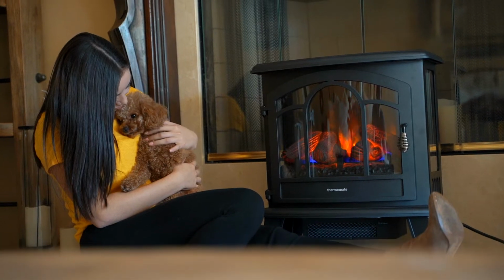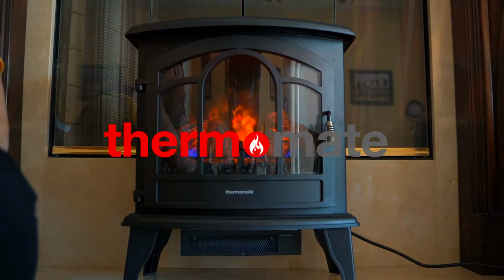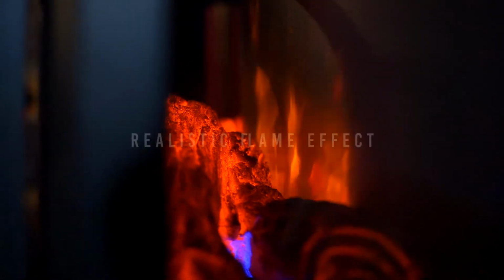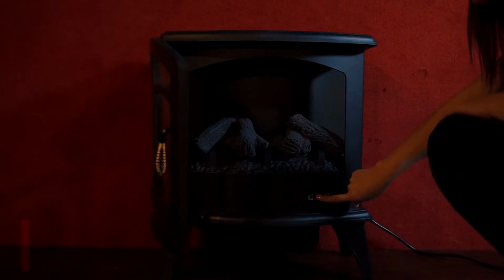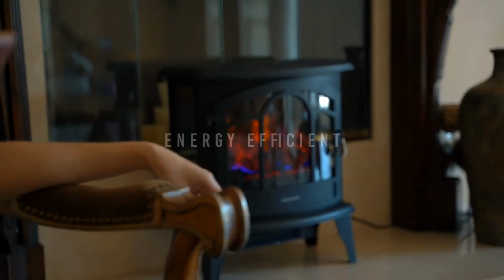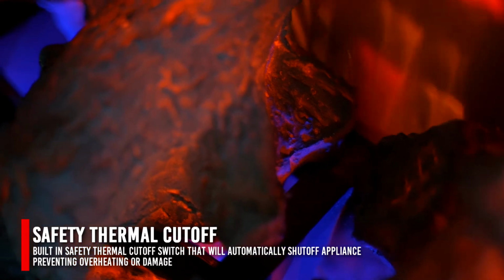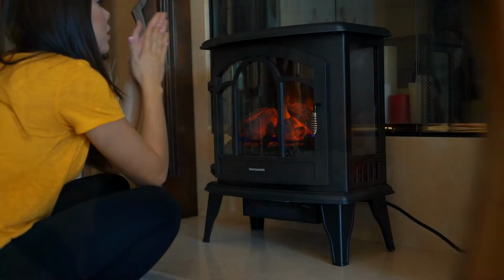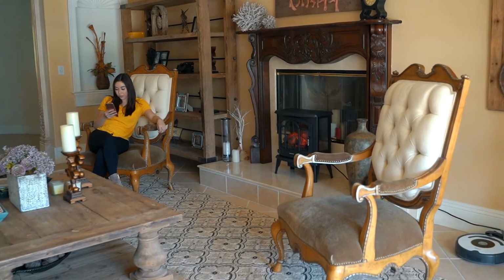How to DIY an electric fireplace?——2022 the best Electric Fireplace of thermomate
▶︎A realistic log set and ember bed sit in a black finish fire grate.
▶︎ Compact designs are great for all indoor spaces including corners.
▶︎Independent LED realistic flame effect with adjustable brightness setting to help set the mood.
▶︎ A quiet, fan-forced electric fireplace adds warmth and ambiance to your interior.
▶︎A safety thermal cut-off switch prevents the appliance from overheating or being damaged.
▶︎The remote control is included for easy operation.